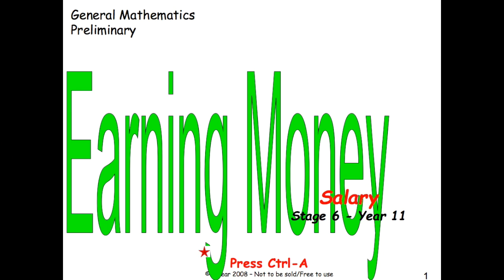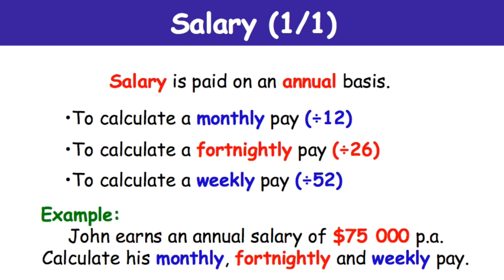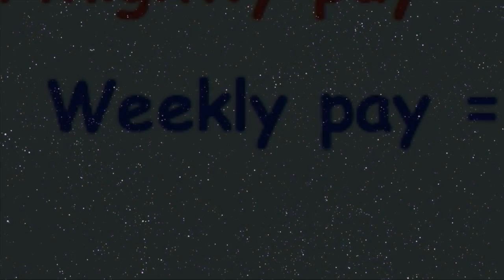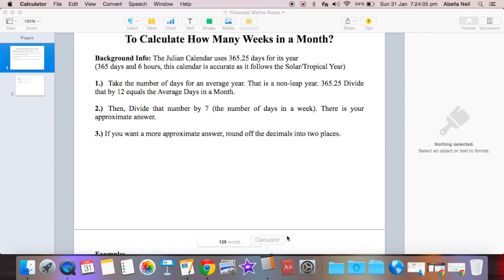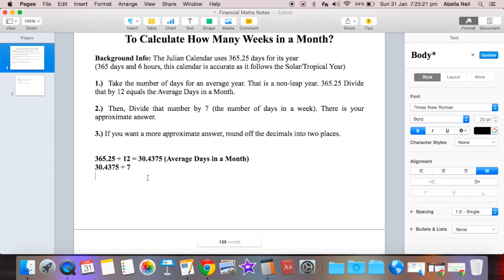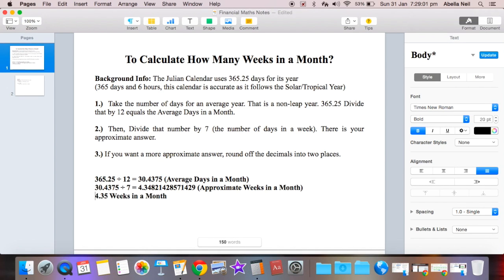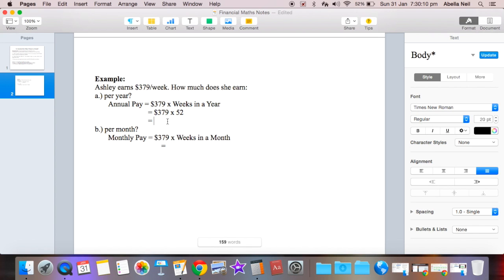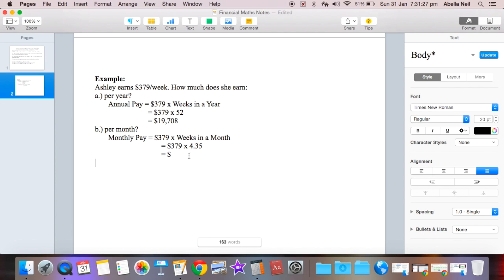Financial Maths: Lesson 1 - Salary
This video is a slideshow with a broad explanation about Salary in terms of financial maths.
Payments through:
Annual Term
Monthly Terms
Fortnightly Terms
Weekly Terms

Utilising Multiplication and Division